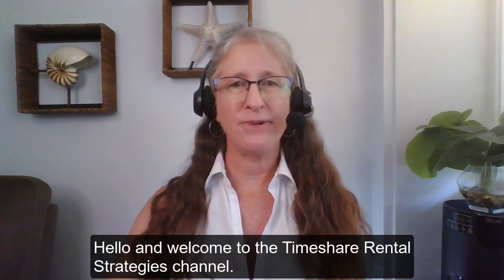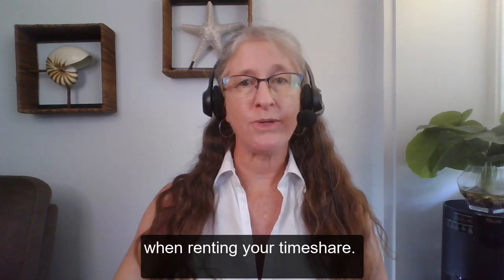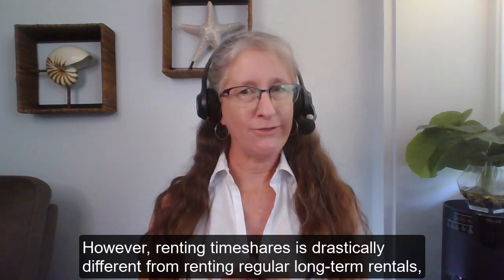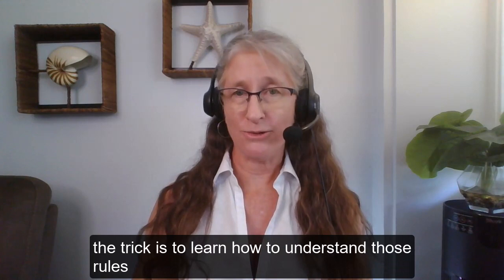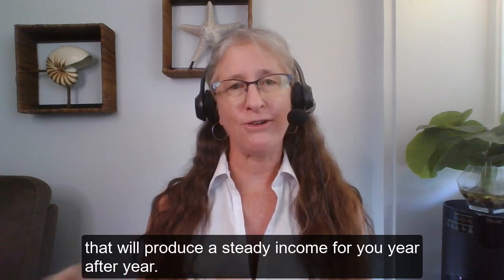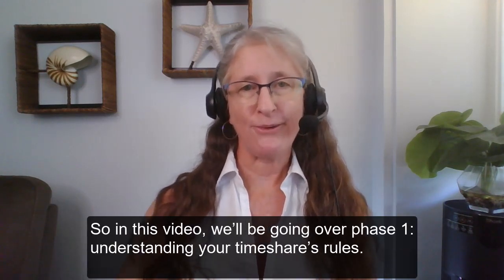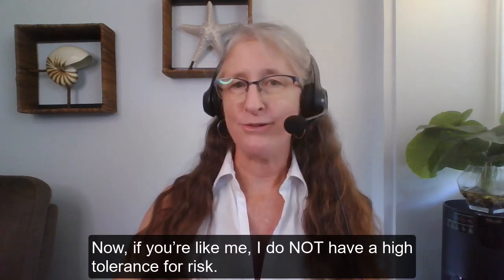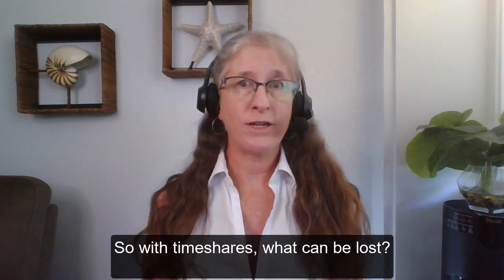How to avoid letting your points or weeks go to waste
Timeshare rentals are the best way to avoid letting your points go to waste so you can offset the cost of your maintenance fees. If you're tired of paying for a timeshare that you may not be using, take a few minutes to watch this timeshare rental training video and learn how you can protect yourself from the risk of losing your hard-earned points or weeks.

Speak to a timeshare rental expert live on Zoom.

To start renting your timeshare on Airbnb, use this link to get a $40 bonus from Airbnb when you host your first guest

*Note: I will not receive a referral fee when you use the Airbnb link above, but one of my students will.